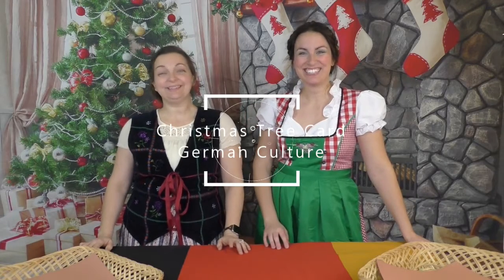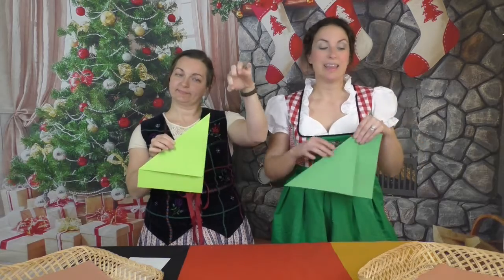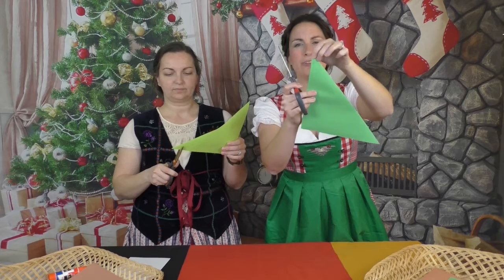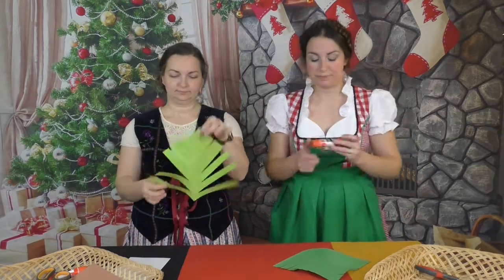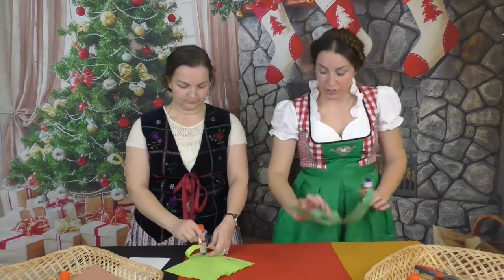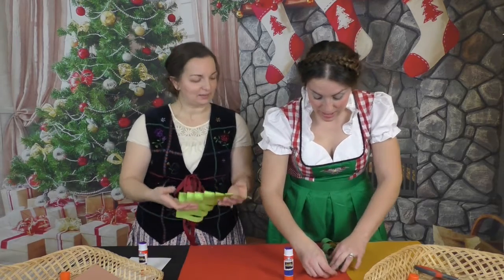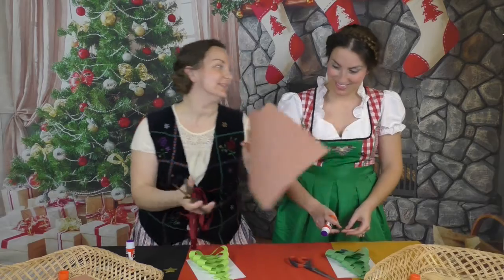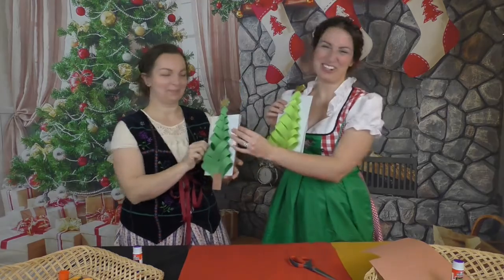German Culture: Christmas Tree Card